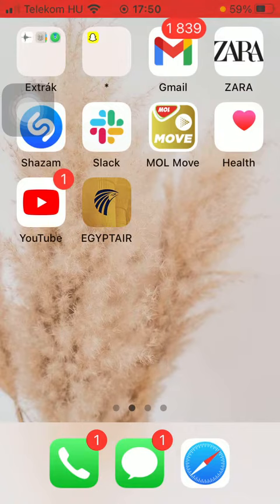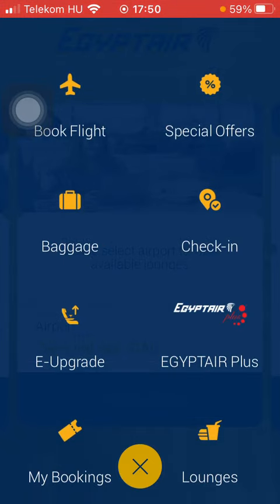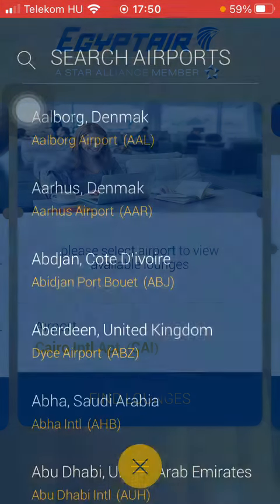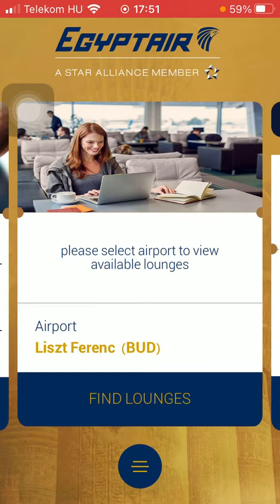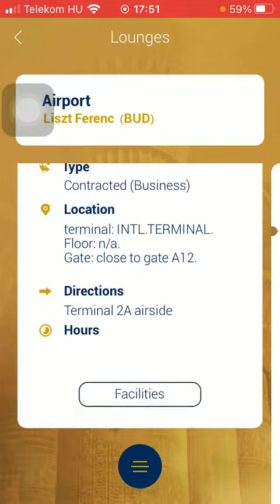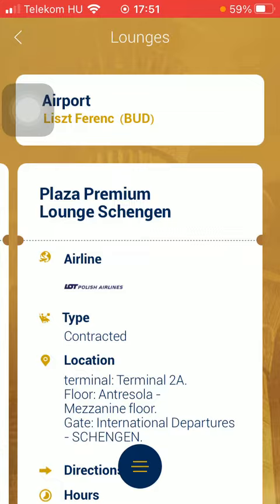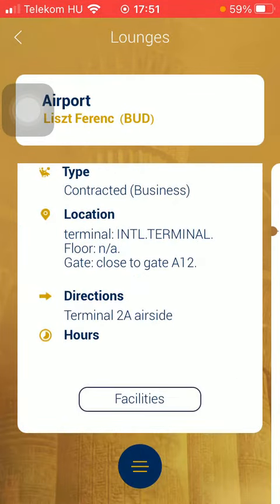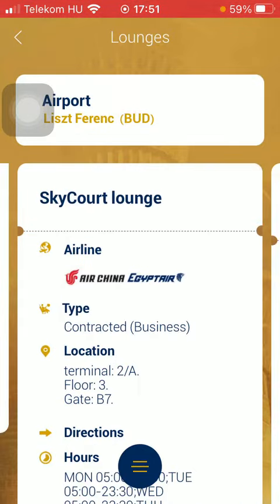How to check out lounges on EGYPTAIR?